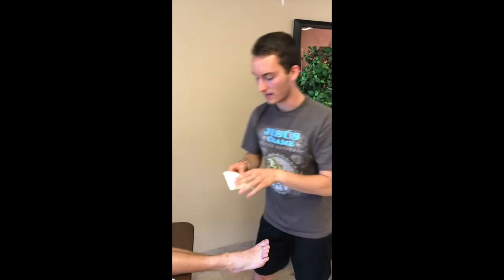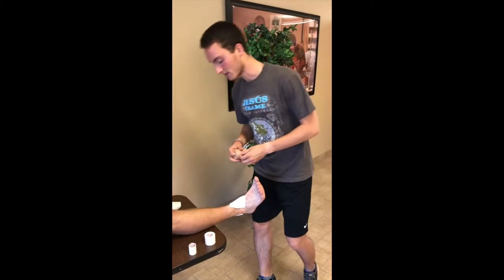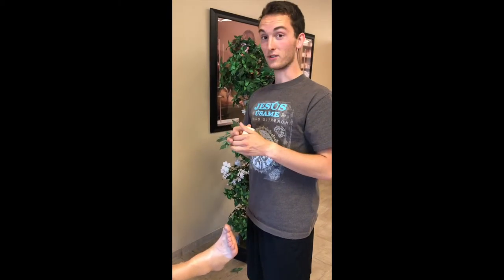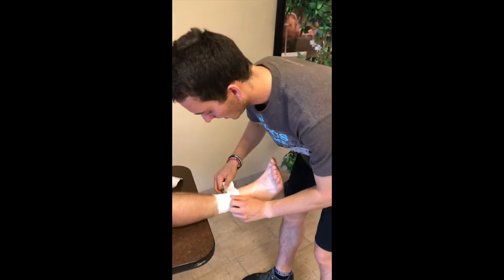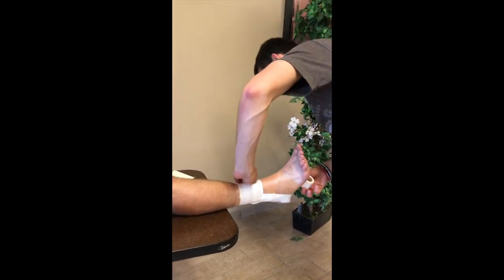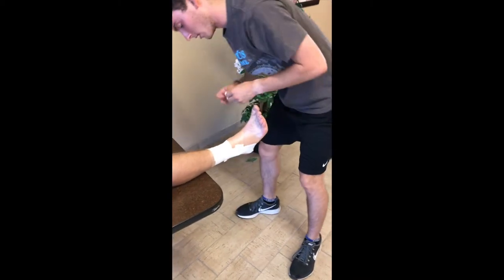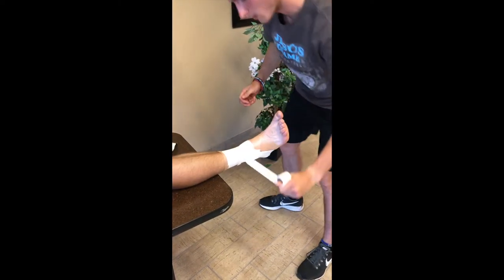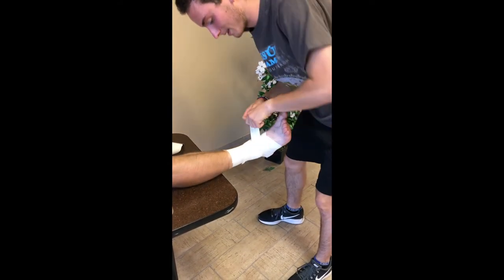AHAT 213 Final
This is my final project for AHAT 213. In this video I will be demonstrating a basic ankle taping and a thumb spica taping. The ankle taping maneuver can be used for an athlete who has a newly or chronically sprained ankle - especially if they forgot their ankle brace at home or don't have access to one. The thumb spica tape job is best used for providing support for an athlete who has a ulnar collateral ligament sprain - also known as skier's thumb.